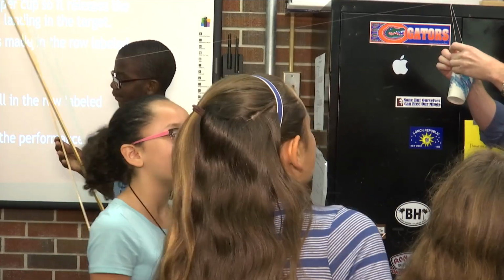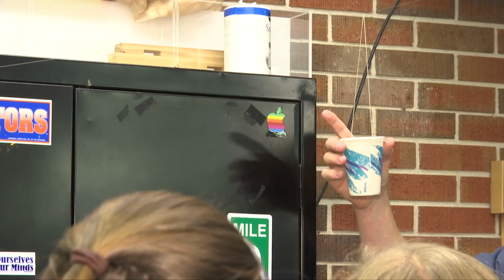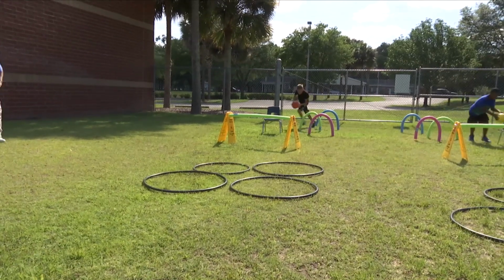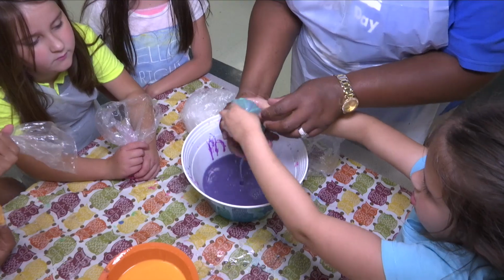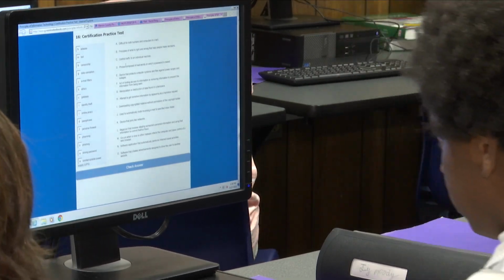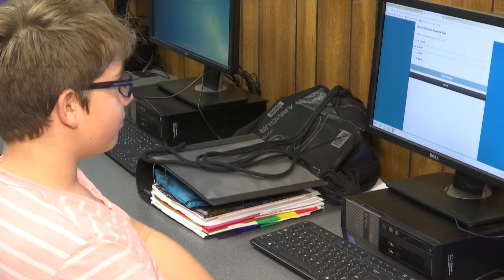K12Connect May 16, 2017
K12 Connect for the week of May 16, 2017.  Included in this week's show:
·         Osceola Kennedy Space Center – Mission to Mars
·         Extended Day Program
·         Interfaith Back Packs Feeding Program @ Evergreen
·         Middle School Certifications
·         FINALIST: Hillcrest School’s Diego Fuentes, Florida Teacher of the Year